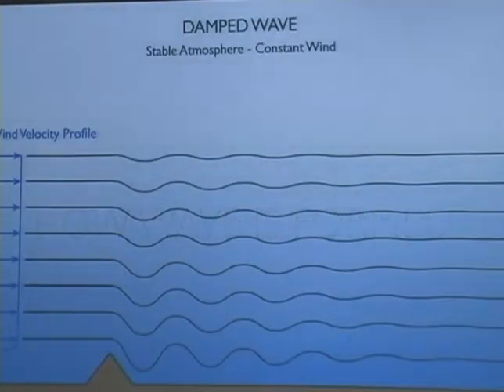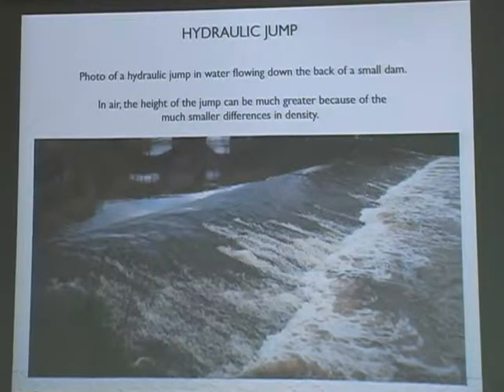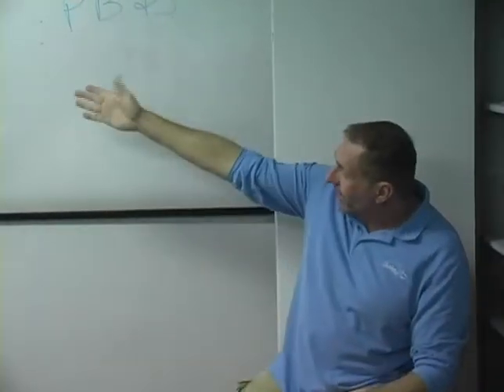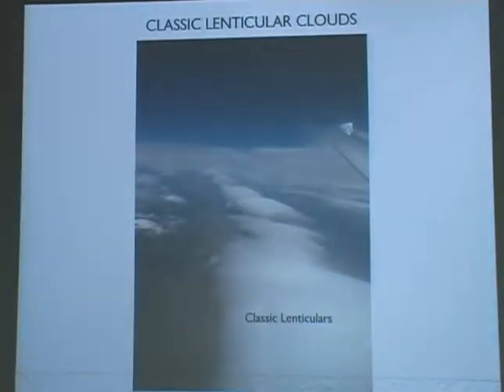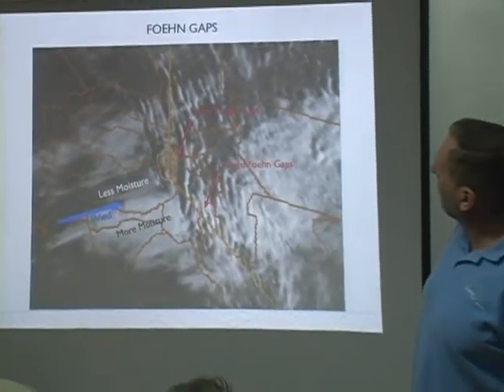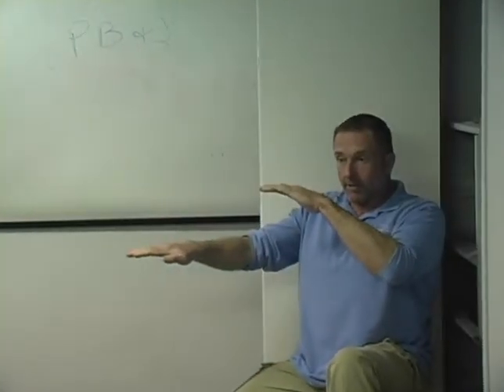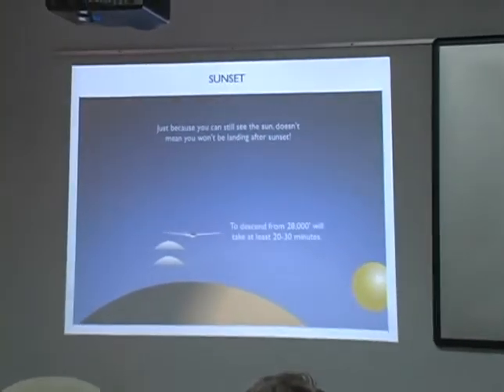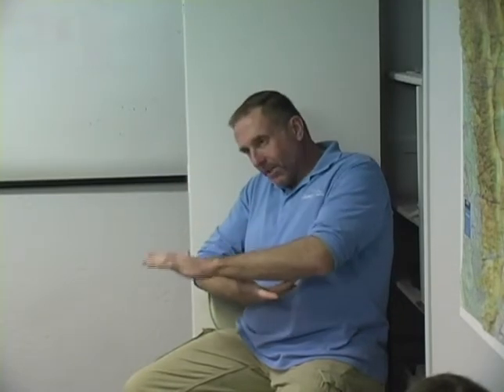WHAT features Wave Camp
WHAT host, Michael J. Smith, presents "Introduction To Wave Documentary" with Russell Holtz, Soaring NV, located in Minden, Nevada.